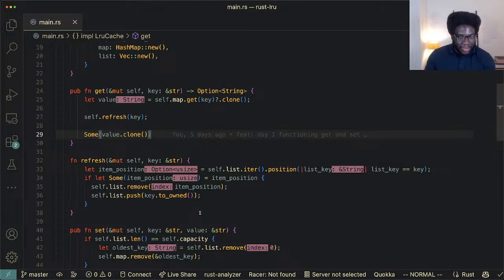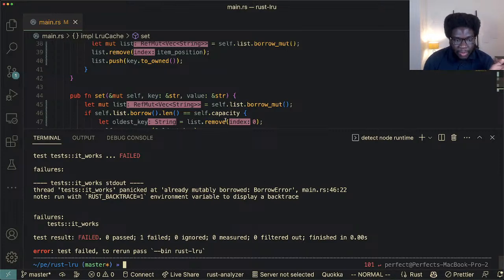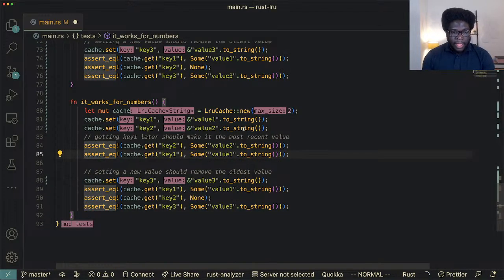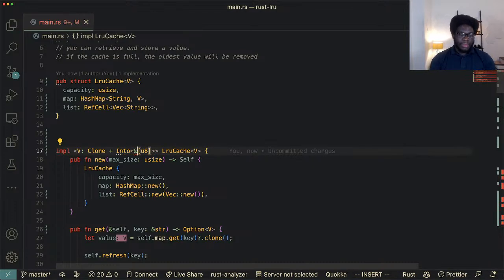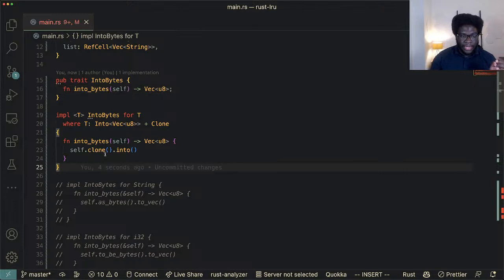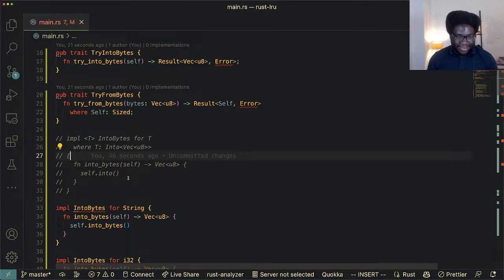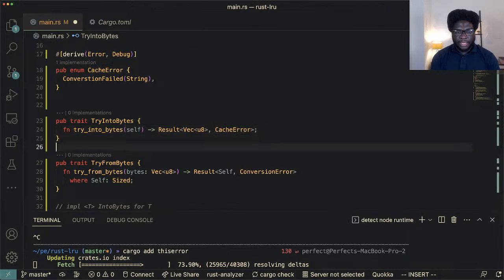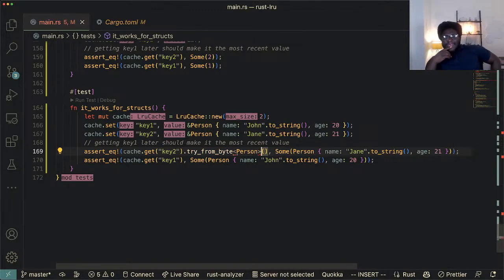Refreshing Rust, building an LRU Cache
I'm building an LRU Cache (Least Recently Used) Cache. Starting out simple and making the Cache more generic and efficient over time. Follow along and join in.

The code from the stream will be regularly pushed to GitHub